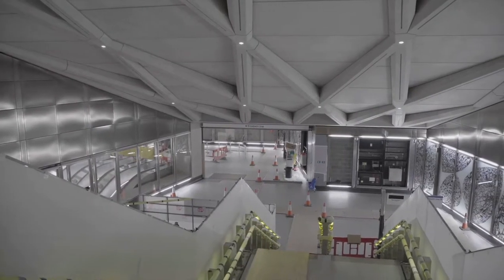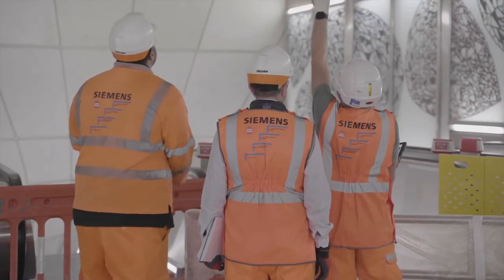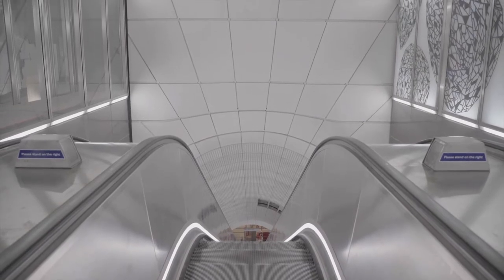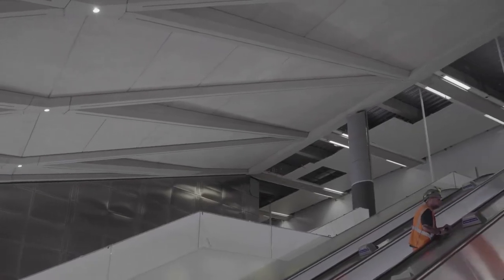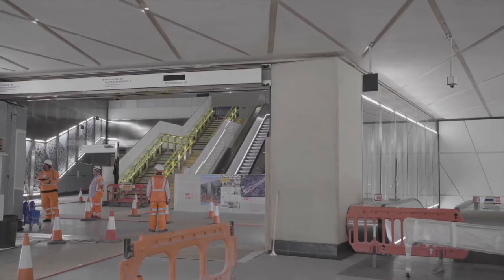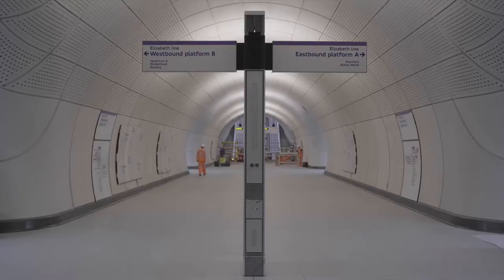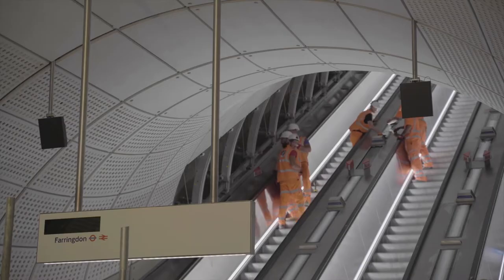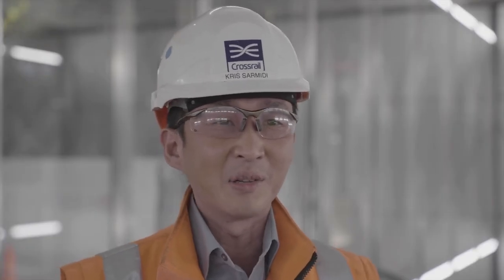CROSSRAIL JULY 2019 Station Progress: Farringdon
CC: OFFICIAL CROSSRAIL CHANNEL

Did he say 144 trains per hour?